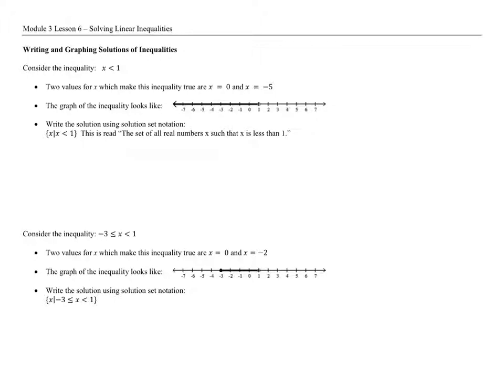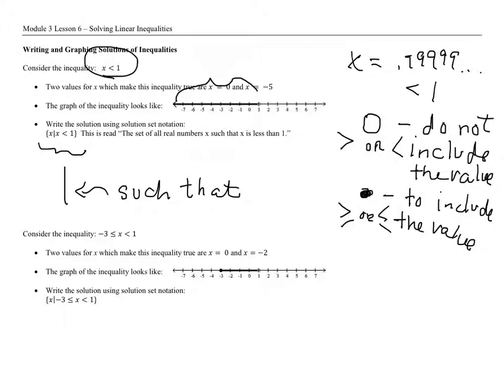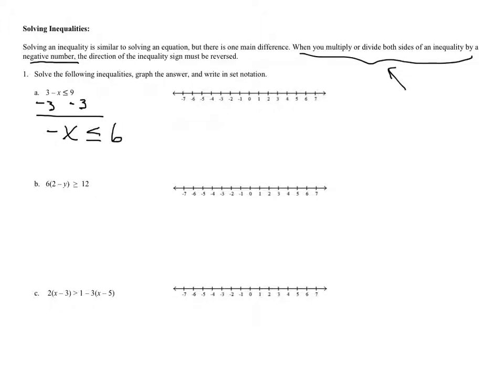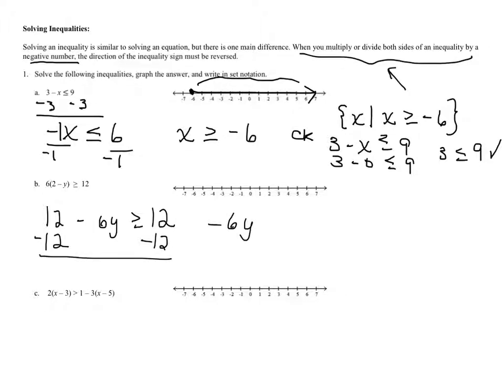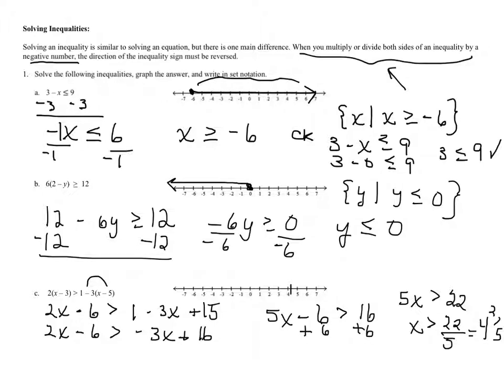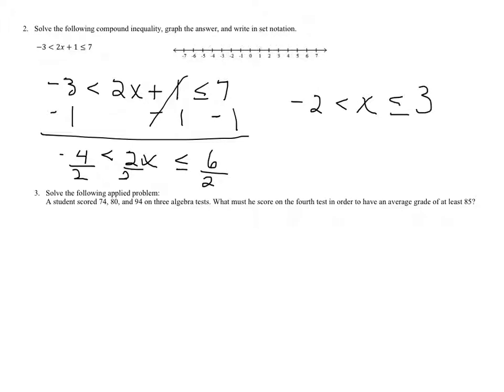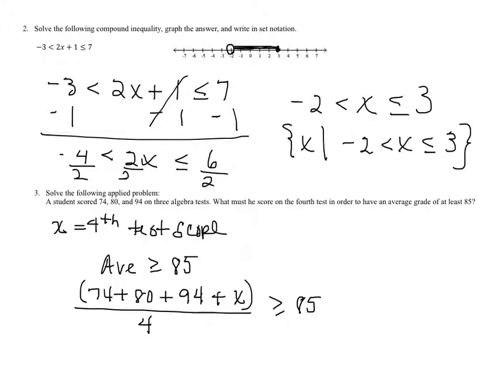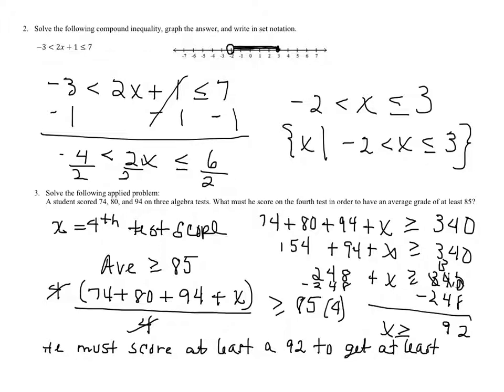module 3 lesson 6 recording